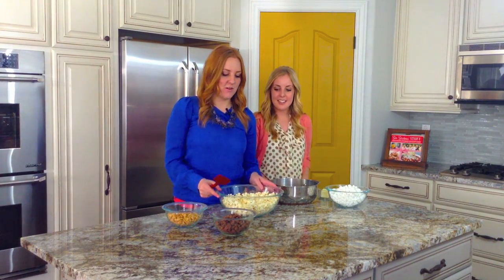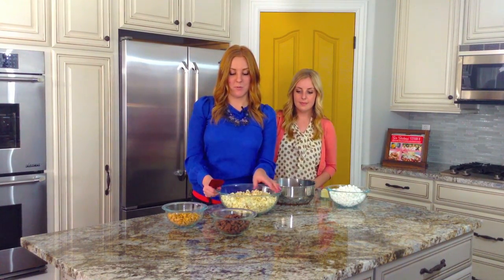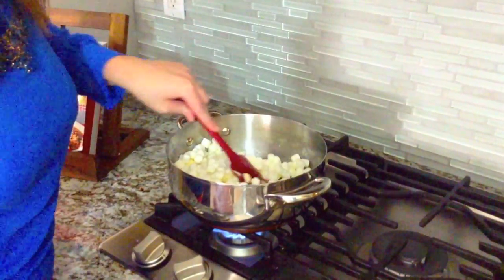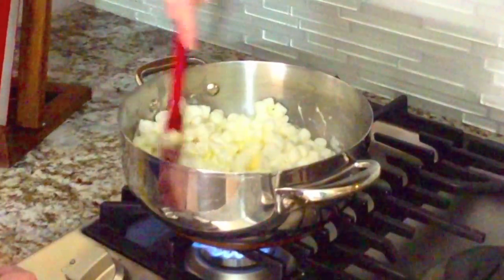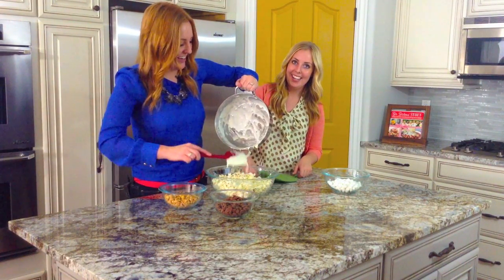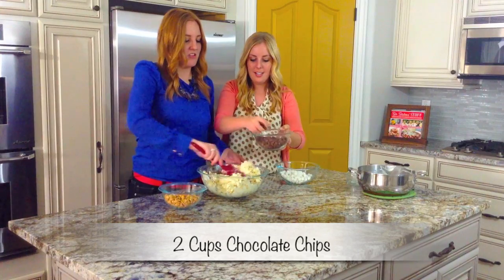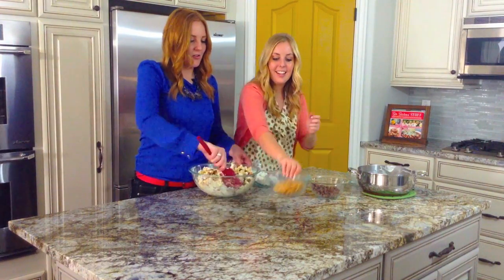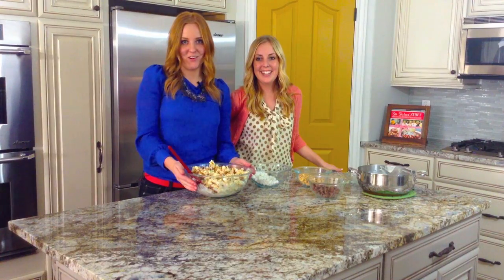Rocky Road Popcorn Recipe | Six Sisters Stuff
My husband and I weren't big popcorn people - until we got an air popper. And now we make popcorn all the time! I love curling up on the couch and watching a movie with our newest flavored popcorn concoction. I remember watching First Daughter (the one with Katie Holmes) when I was a little girl and seeing them mix chocolate into their popcorn at the movie theater, and I was so disgusted. Then I tried it, and now I can't get enough! There's just something I love about the salty and sweet goodness of popcorn and chocolate! With the peanuts, chocolate, and marshmallows in this Rocky Road Popcorn - your mouth will be in for a real treat!